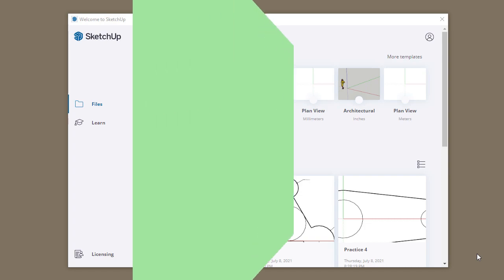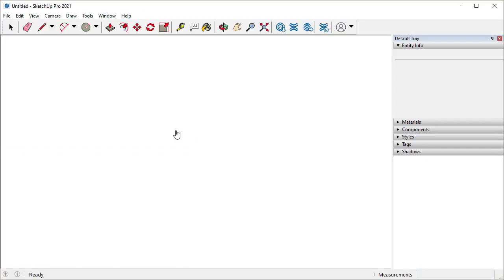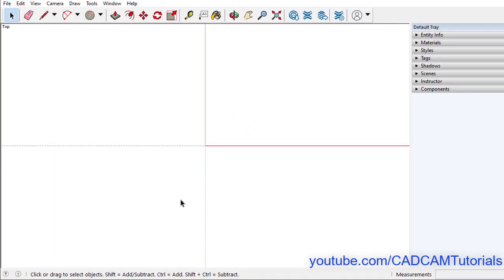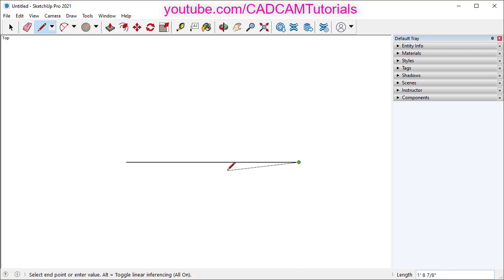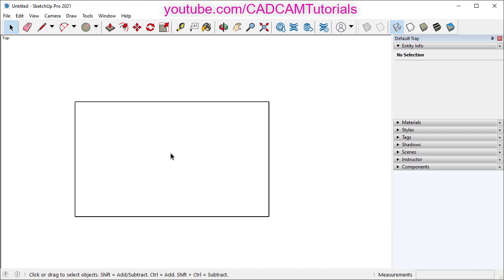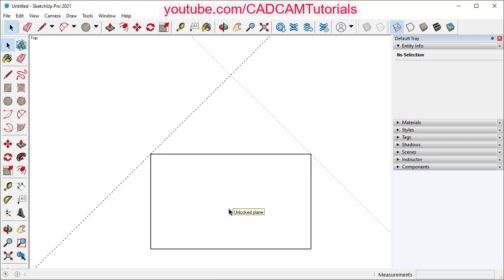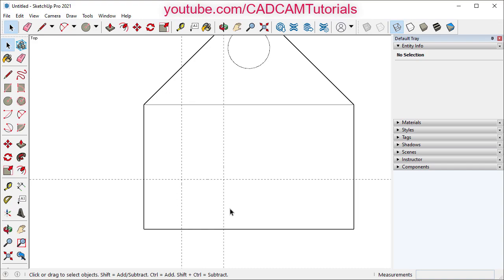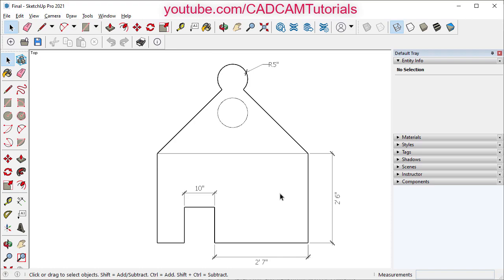SketchUp Tutorial for Beginners #1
SketchUp Tutorial for Beginners #1. From this tutorial we are starting new series for SketchUp 2021. In this SketchUp basic tutorial for beginners series, we will learn complete SketchUp step by step from start to finish and from basic to advanced level.

In this first tutorial from this series we will learn about welcome Screen Introduction, Template Selection, User Interface Elements, Units setting and editing, Line, Zoom, Pan, Eraser, Rectangle, Protector, Guides, Circle, Dimension, Undo, Redo, Save, New, New From Template and Open.

Chapters:
00:00:00 Introduction
00:00:30 Contents
00:01:15 Introduction to Welcome Screen
00:02:47 Template Concept
00:03:51 Setting Default Template
00:04:21 Template Selection
00:04:28 SketchUp User Interface
00:05:22 Default Tray
00:07:29 Model Creation Area
00:07:45 Status Bar Elements
00:08:45 Units Dialog Box
00:10:14 Setting Parallel Projection
00:10:29 Lines Tool
00:12:07 Zoom Extents, Zoom Minus, Zoom Plus, Pan
00:12:52 Lines Tool Continued
00:13:39 Create Line in Feet & Inches
00:16:26 Create Line in Feet and fractional inches
00:18:20 Delete Objects
00:18:52 Create line with angle / Protector Tool
00:21:05 Delete Guides
00:21:21 Tape Measure Tool
00:22:05 Circle
00:23:06 Eraser Tool
00:23:45 Tape Measure Tool
00:25:04 Dimensions
00:26:24 Undo/Redo
00:26:57 Save
00:27:34 New
00:27:43 New From Template
00:28:11 Open

SketchUp tutorial
SketchUp tutorial beginner
SketchUp 2021 tutorial for beginners
SketchUp - Tutorial for Beginners in 10 MINUTES! [ COMPLETE ]
GETTING STARTED with SketchUp Free - Lesson 1 - BEGINNERS Start Here!
Watch This Before You Get Started with SketchUp (2021 Update)
Getting Started with SketchUp in 2021 - Part 1 - BEGINNERS START HERE! (Desktop Version Tutorial)
SketchUp tutorial for beginners in english
SketchUp Tutorial for Beginners - Part 1 - Basic Functions
SketchUp Tutorial - 1 - Beginner SketchUp Tutorial
Sketchup Tutorial For Beginners - Part One
Sketchup House Design 11 (7x15 meter) + Enscape Rendering
Sketchup Modeling + Lumion Render 2 stories Villa Design Size 13.8x19m 4bedroom
Interior design tutorial using Google Sketchup